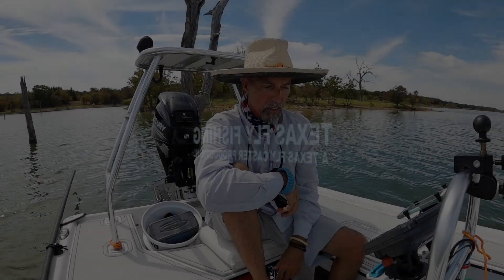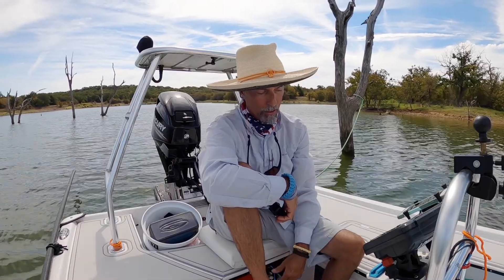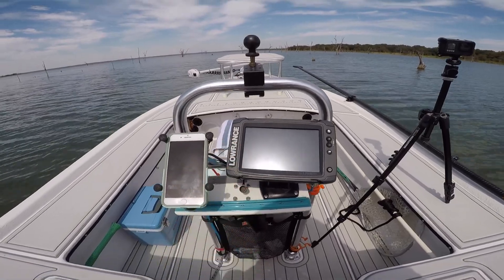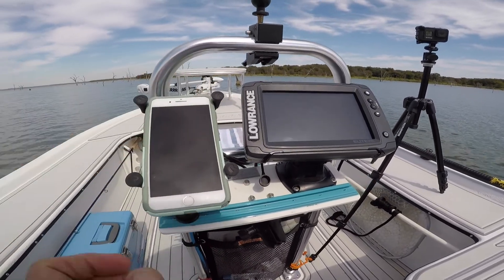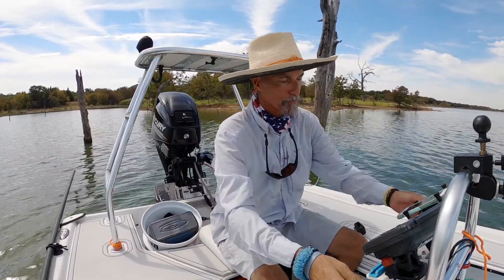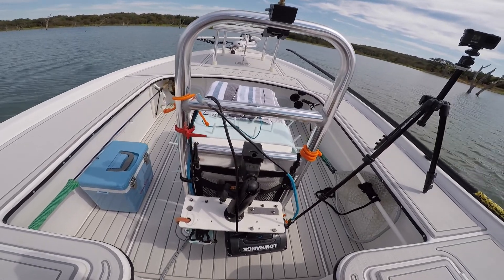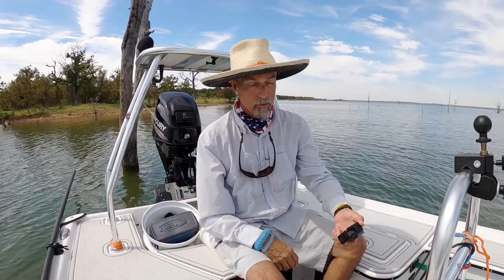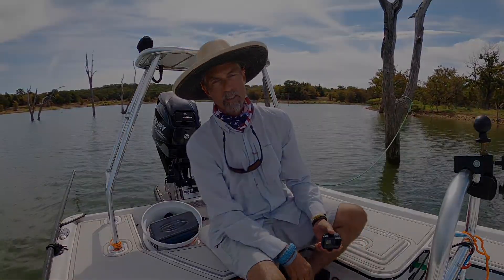Poling Skiff Electronics Mounting Option Using Grab Rail & Ram Mounts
Skiff Electronics Mounting - Figuring out how to have your electronics and other necessities handy on a bare-boned technical poling skiff can be difficult. I have had questions about how I use my grab rail for mounting my Lowrance 7ti2 and an assortment of things, like a phone, that I want to have handy. I hope this answers many of the questions. I basically based this on what I used on a kayak, and adapted it for use on a skiff’s grab rail using Ram Mounts throughout.

I like Ram Mounts because they adjust in a 360-degree circle, and the ball mounts mean a great deal of articulation up and down as well. This helps when you need to get angled out of direct sunlight. I use that articulation to drop the starboard down below the level of the cooler that sits in front of it - when trailering. It keeps me from having to remove the Lowrance every single time (and hook it back up again), which is hard on the electrical connectors over time.

I also have a couple of nicely rounded holes drilled into the board, so I can drop hemos or pliers into those and grab them out on a moment’s notice - without a bunch of lanyard and hook clutter.

This video contains no paid endorsements of any products.